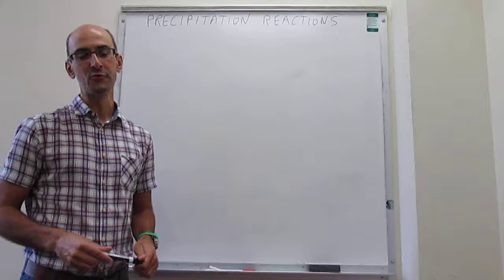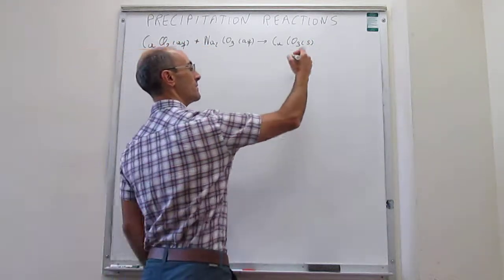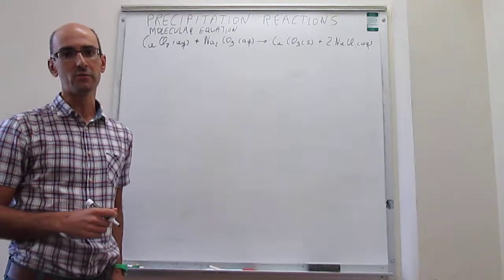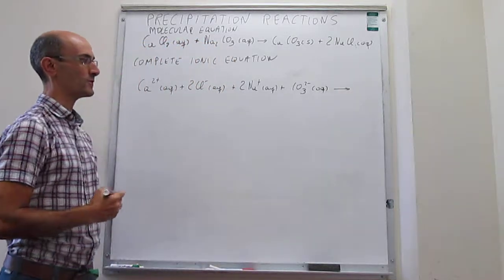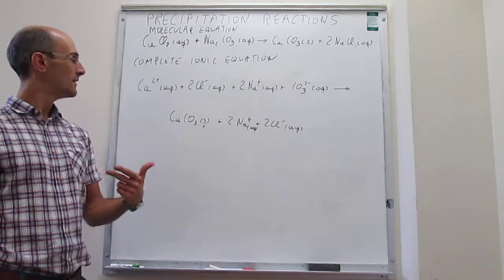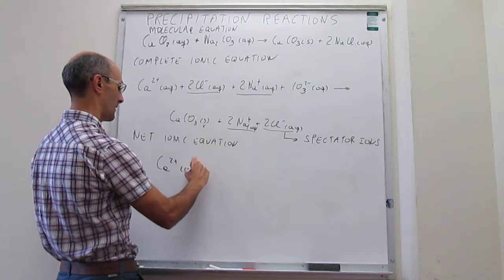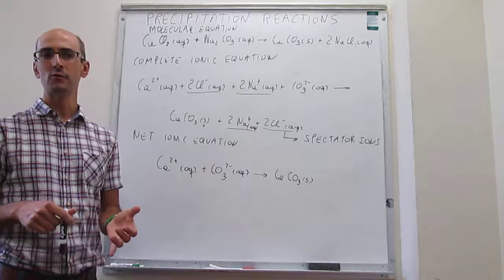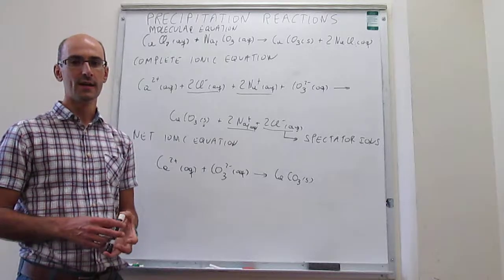Precipitation reactions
4-4 This video explains precipitation reactions and guides you through the molecular, complete ionic, and net ionic equations